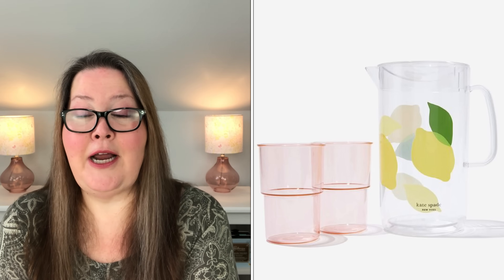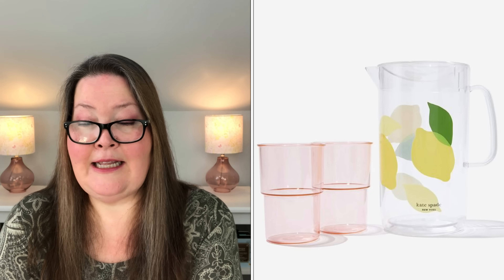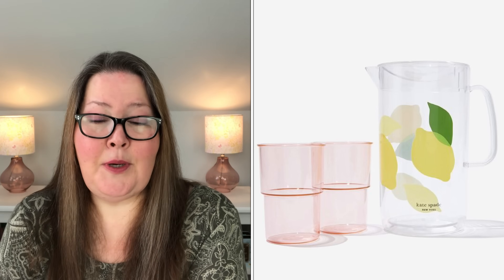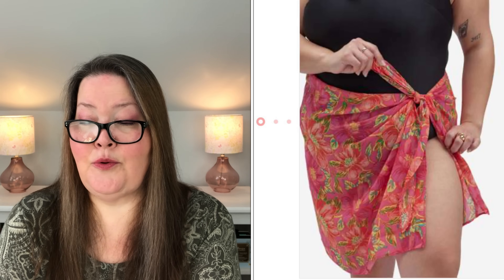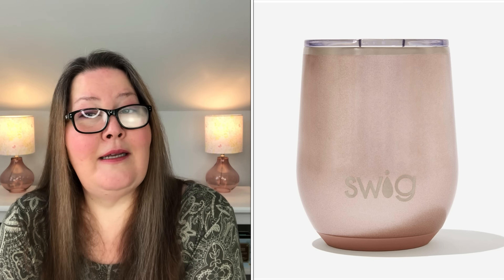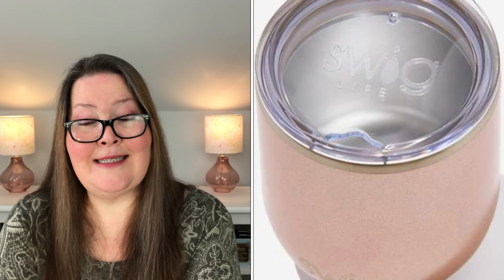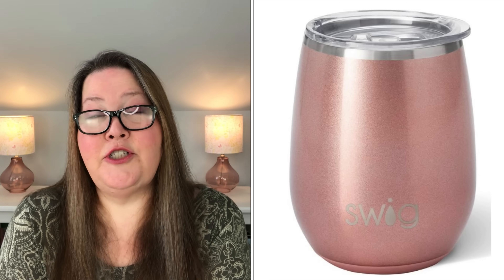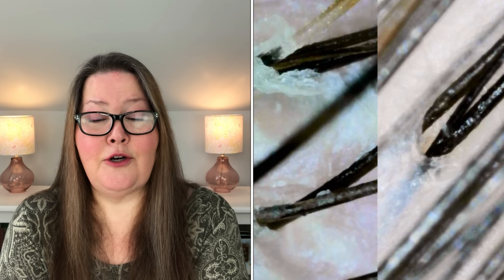Fabfitfun SPOILERS - Membership Change and Past Favorites Spoiler - Summer 2024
Breaking news for Fabfitfun seasonal members with customization and a past Favorites added to our customization choices!
SUMMER BOX NOW ABAILABLE
Fabfitfun
Annual Subscription Link with a free $200+ Gift